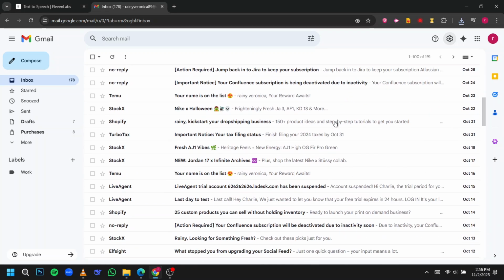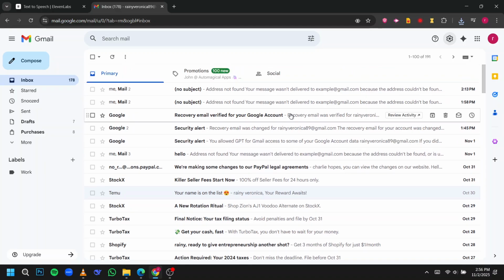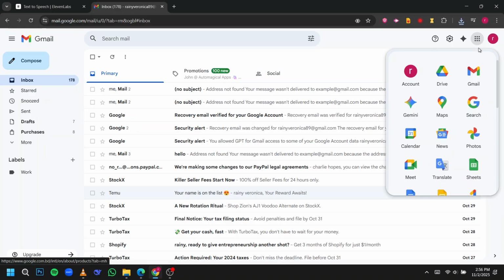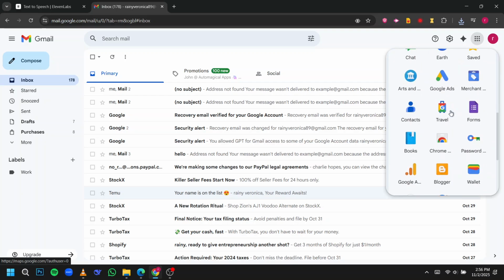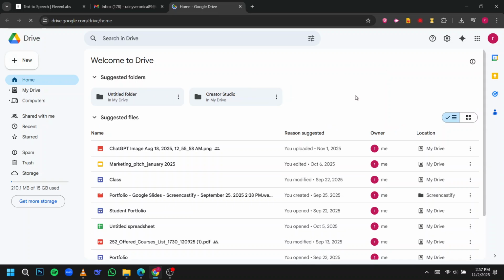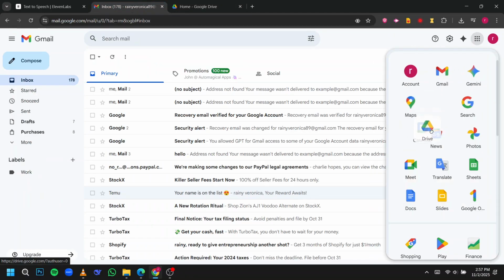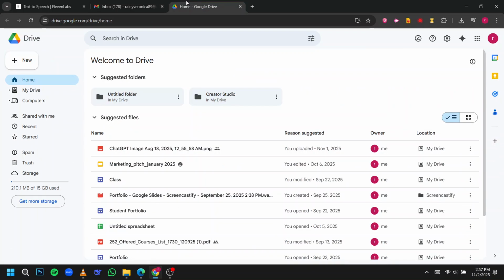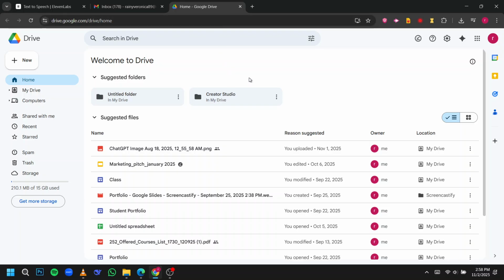How To Access Google Drive From Gmail - 2025 (Step by Step)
How to Access Google Drive From Gmail
In this video, how to access Google Drive from Gmail is shown step by step for beginners. You will learn how to open files directly from Gmail, save attachments to Google Drive, and organize your documents efficiently. This tutorial also covers sharing files, managing storage, and quickly finding your important documents. Whether you are new to Google Workspace or want to streamline your workflow, this guide makes using Gmail and Google Drive together easy and productive.